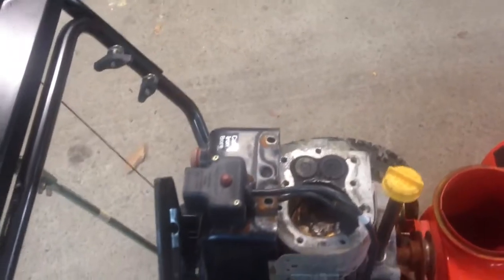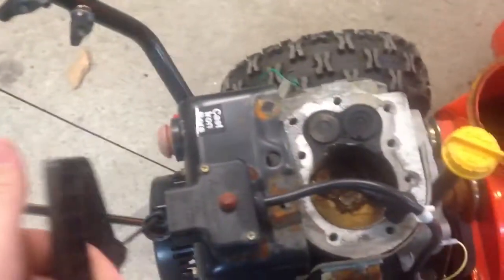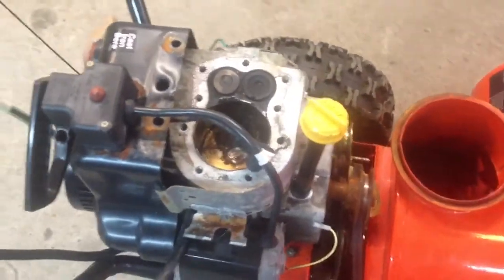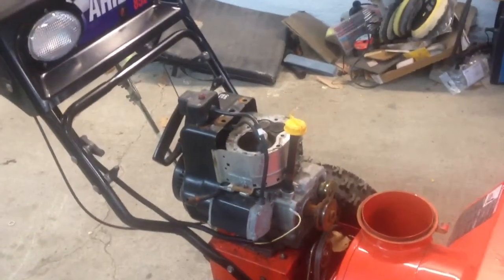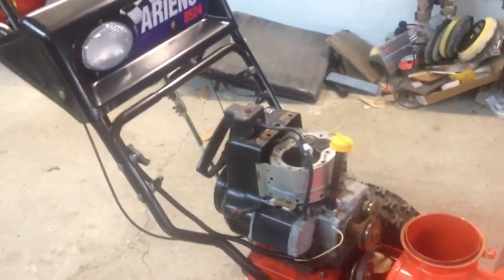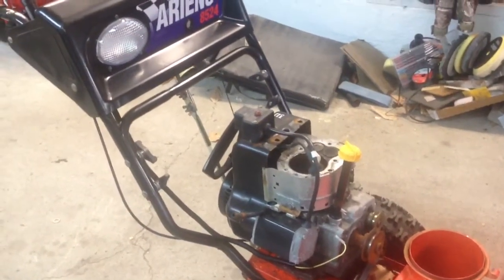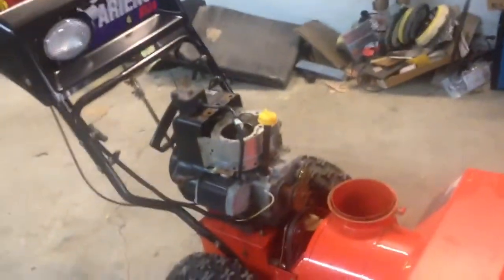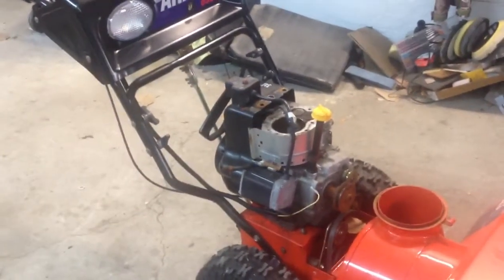Lesson of the day: don't let people borrow your stuff